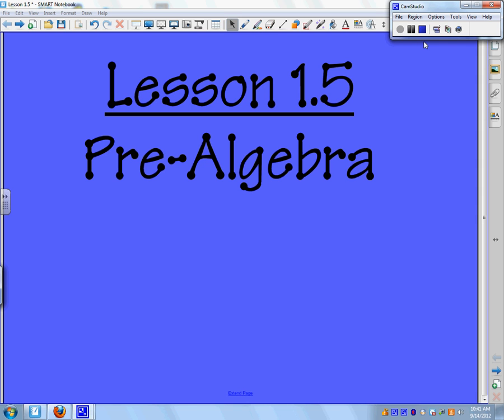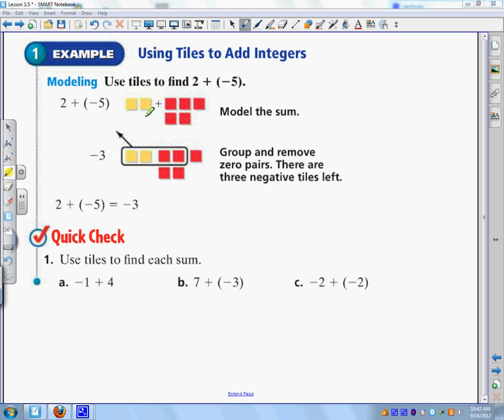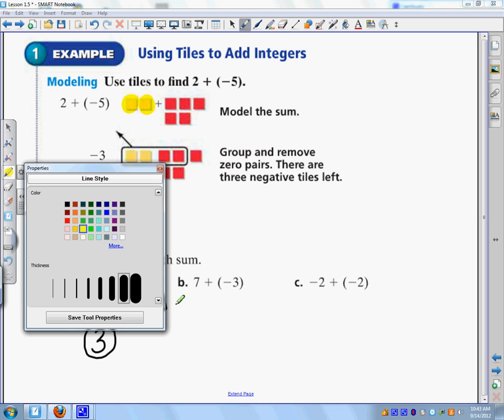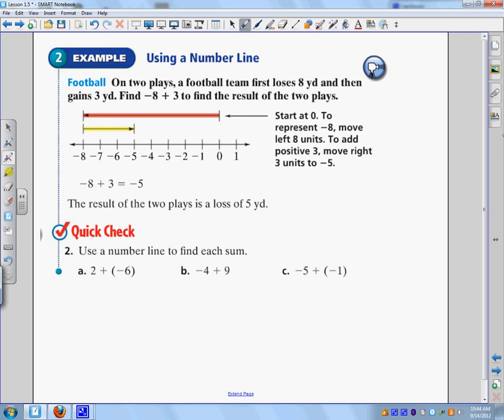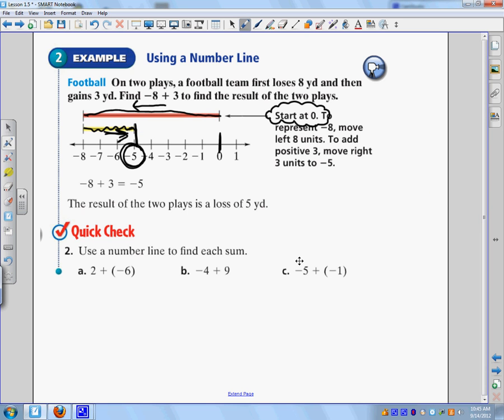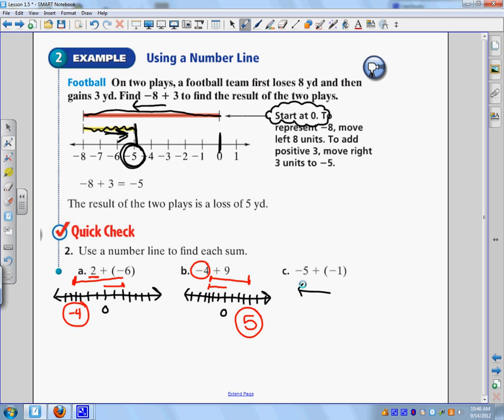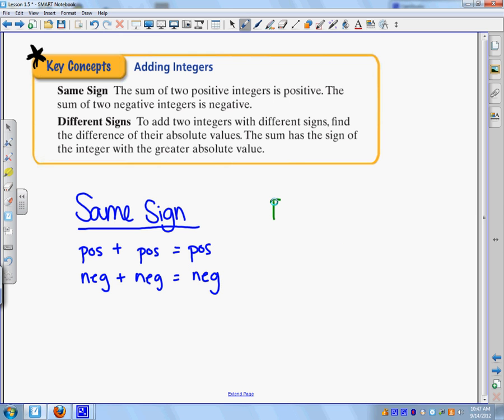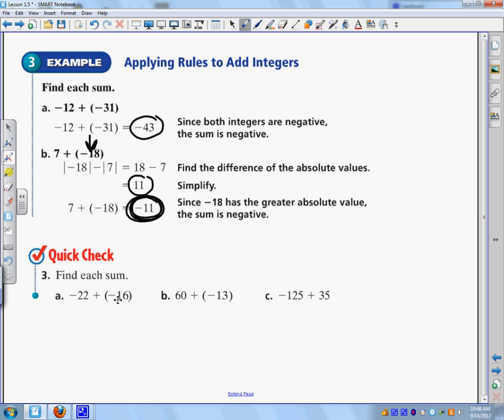Lesson 1 5 Adding Integers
Pre-Algebra Lesson 1.5